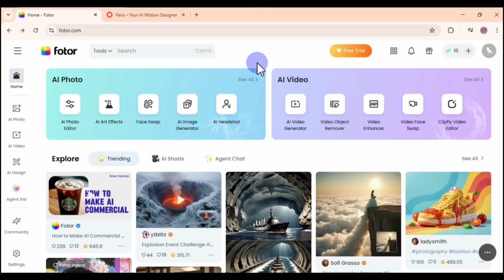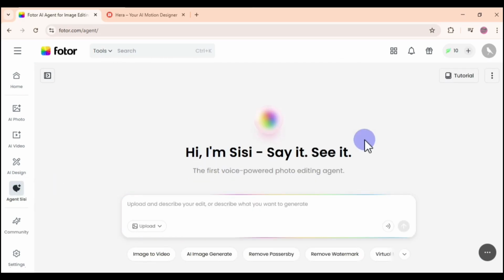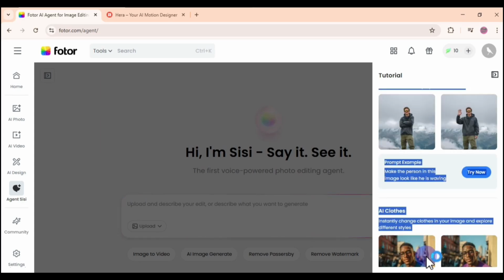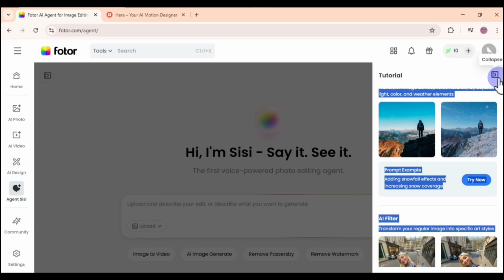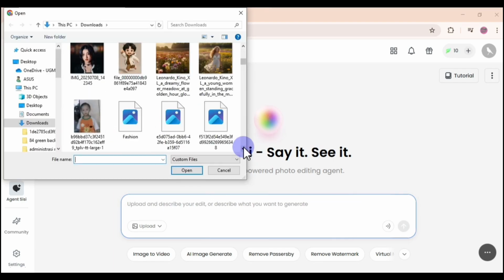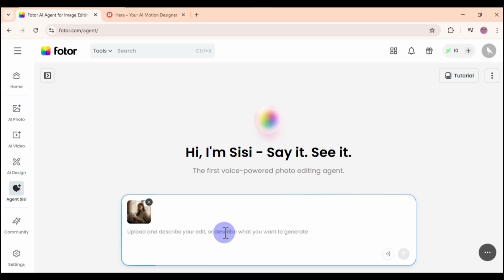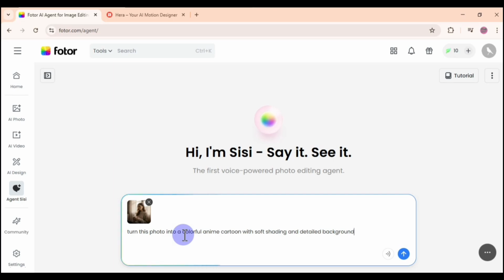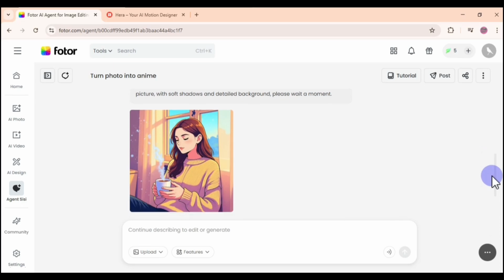❤⭐ Game-Changing AI Photo Editing: Fotor AI Agent Tutorial | Full Tutorial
Discover how to use Fotor AI Agent for game-changing photo editing! In this quick tutorial, I’ll show you how to transform photos into anime cartoons, remove backgrounds, change colors, and more—all with just one prompt. Perfect for anyone looking to explore creative AI editing tools fast and easy.